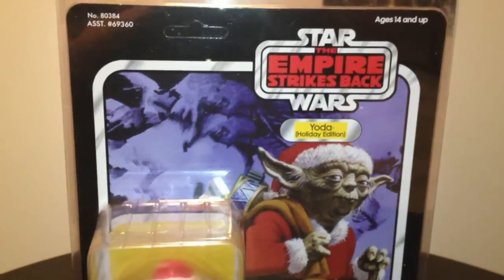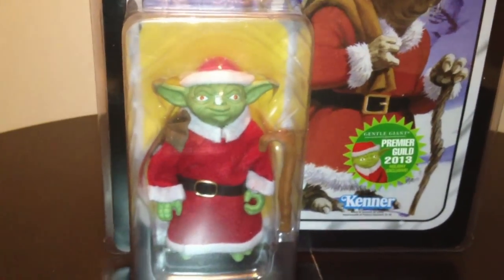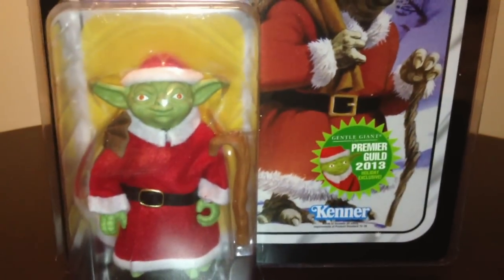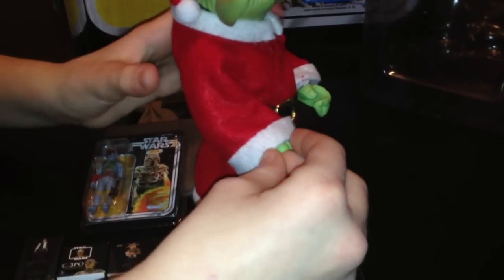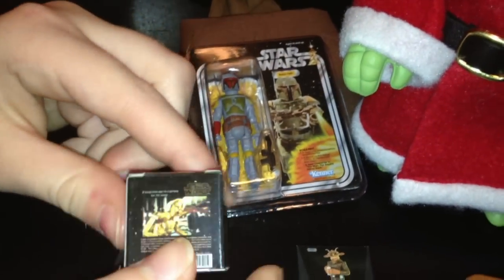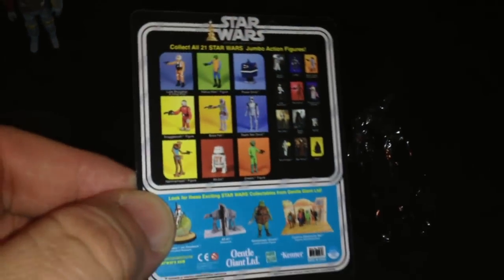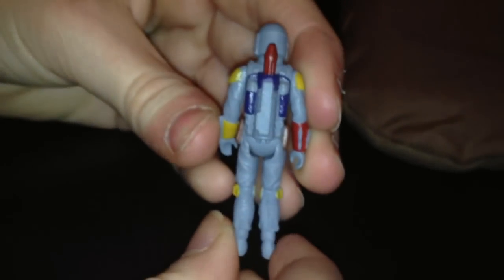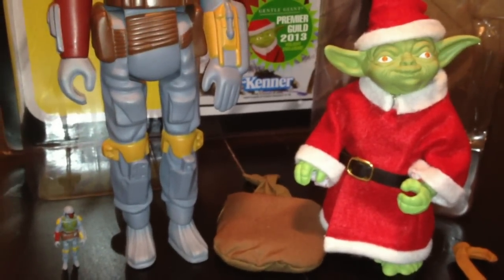Star Wars Gentle Giant Holiday Yoda Jumbo Kenner With Vintage Mini Boba Fett